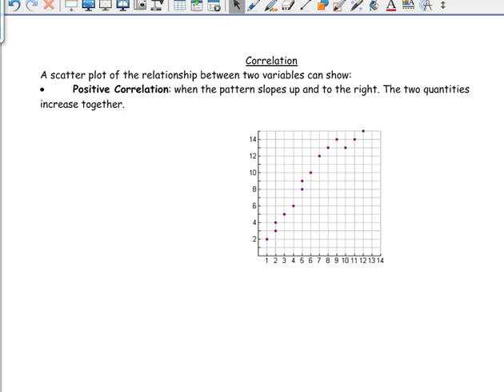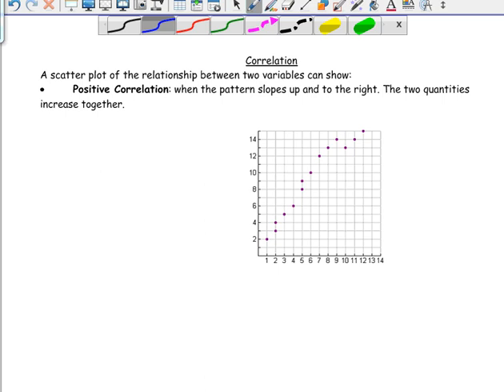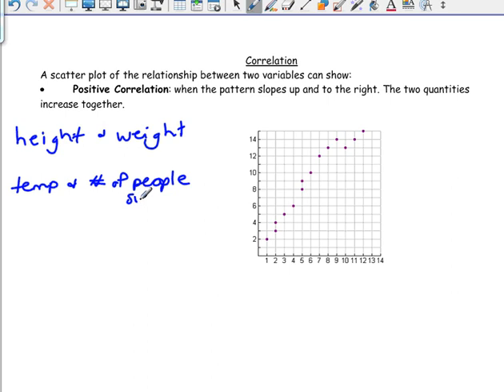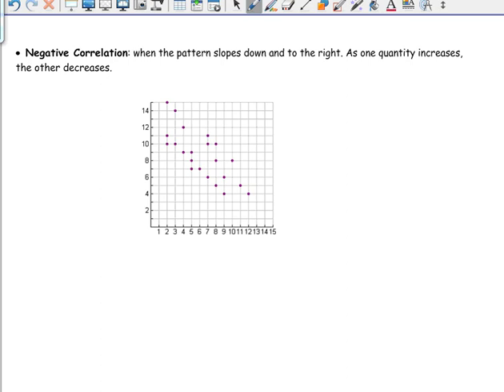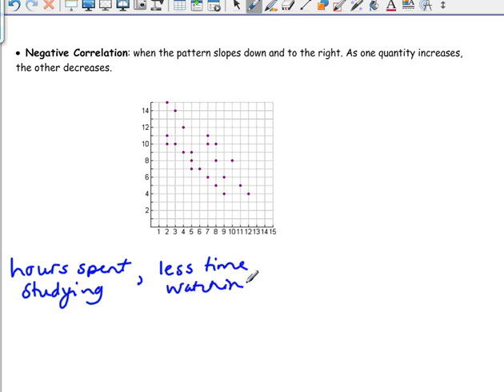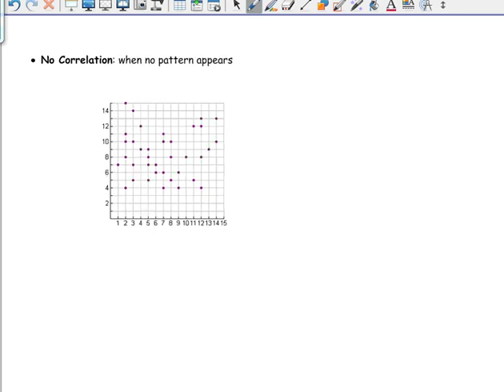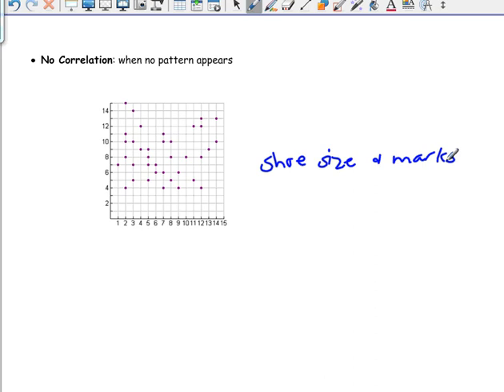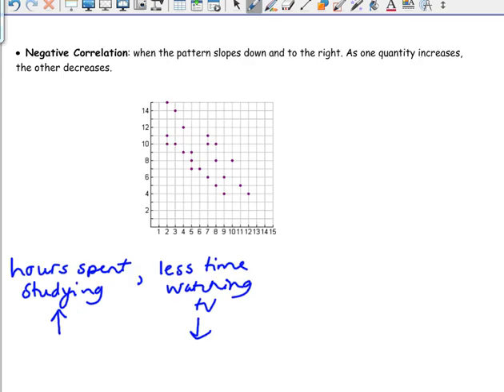Correlation.wmv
Introduction to the concept of correlation.